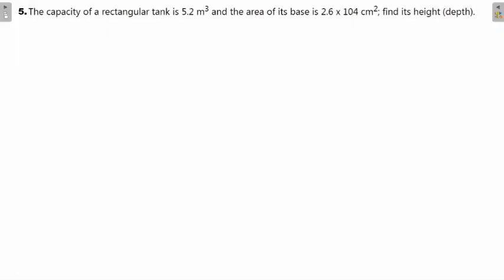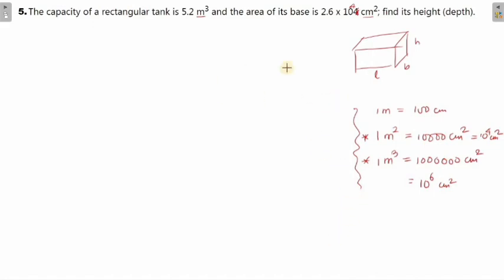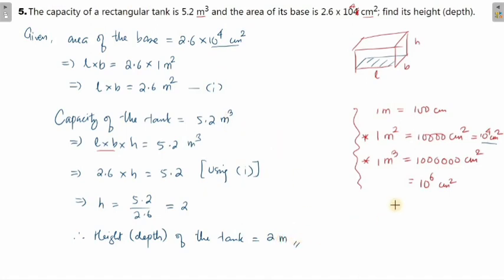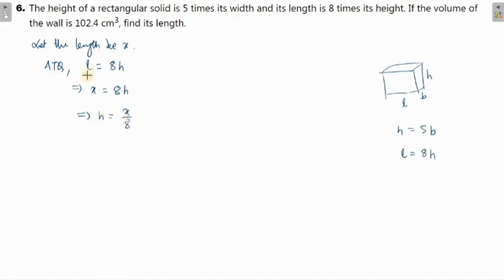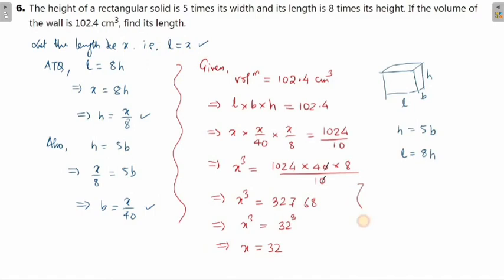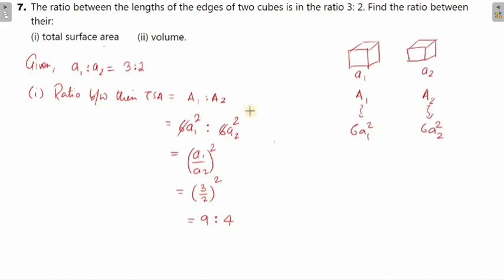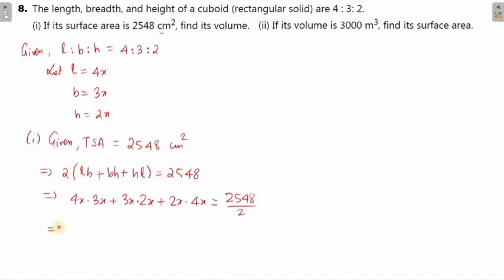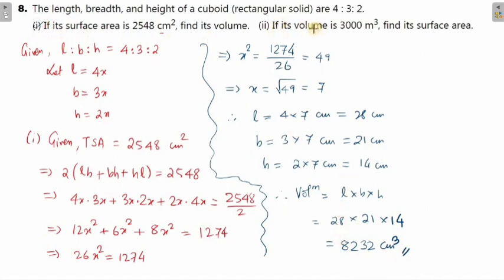Class 8 ICSE Surface Area, Volume and Capacity |Part 8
Exercise 21(C)